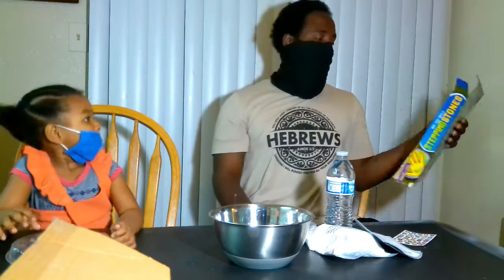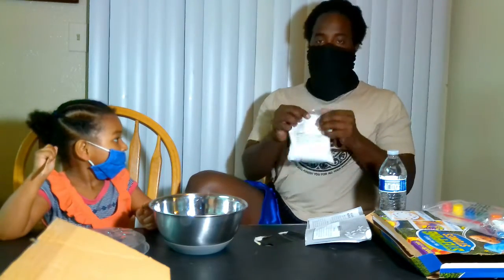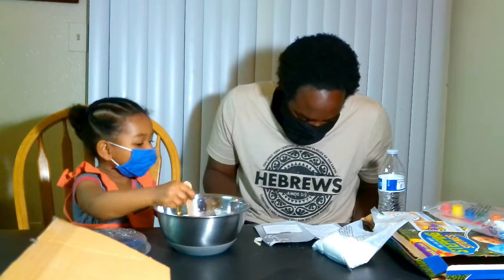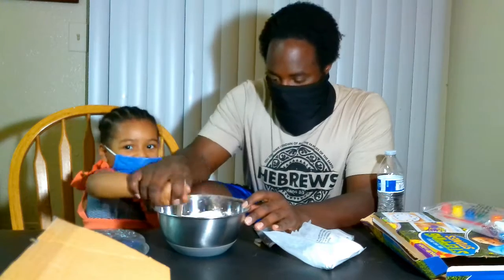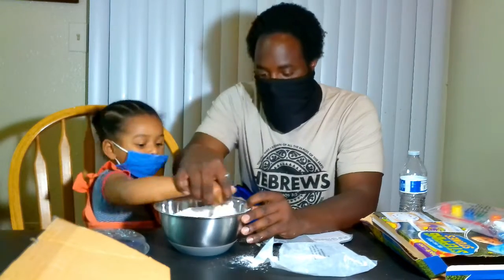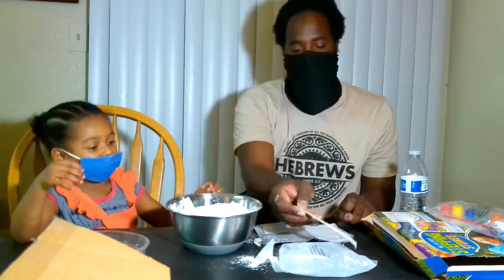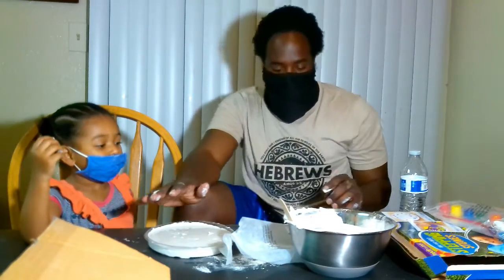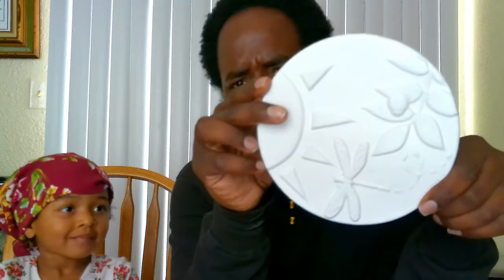Father and Daughter Diy | Stepping stone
Shalom Everyone,
Got another video for you, hope you enjoy and it brings joy and laugh in your home.